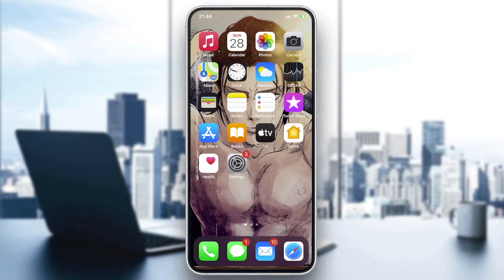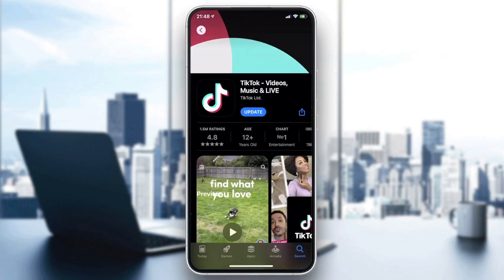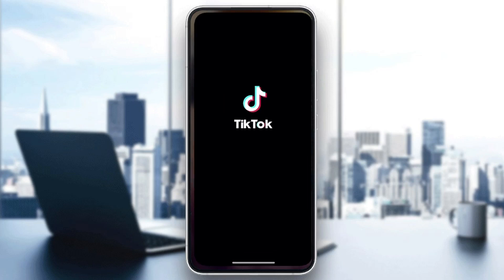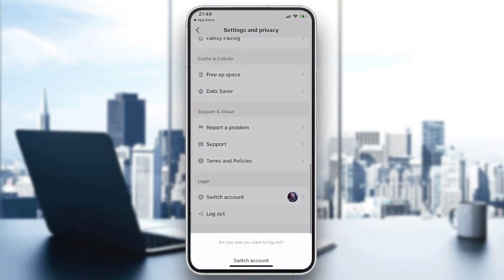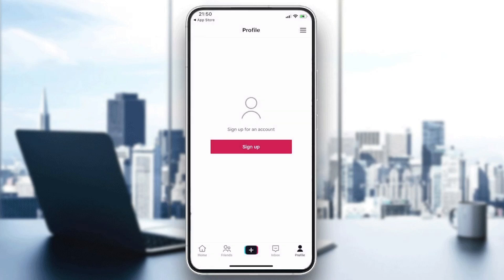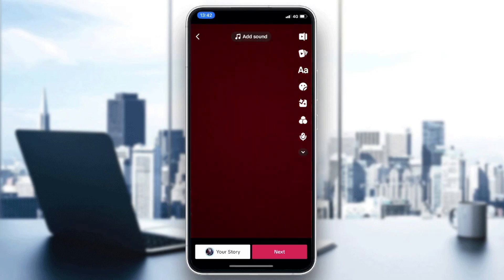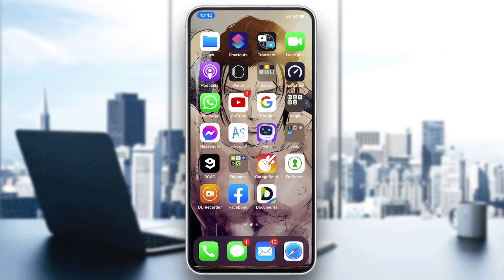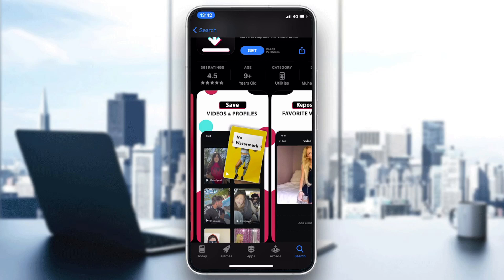How To Fix TikTok Error With Video Watermark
Today we talk about fix tiktok error with video watermark,tiktok watermark problem,tiktok watermark not showing,tik tok watermark not showing,tiktok watermark